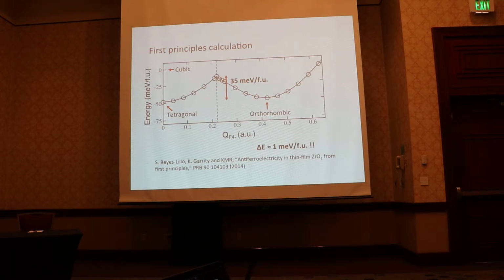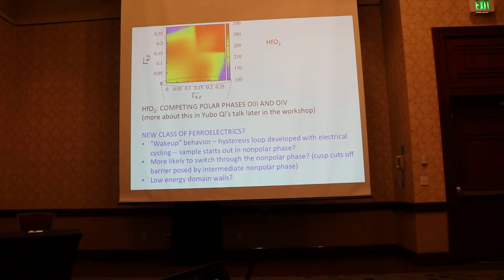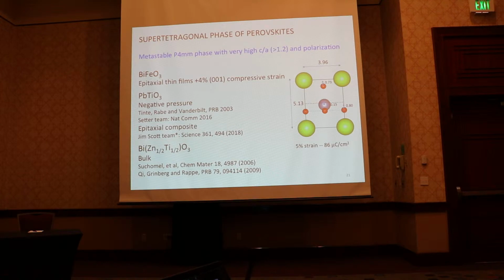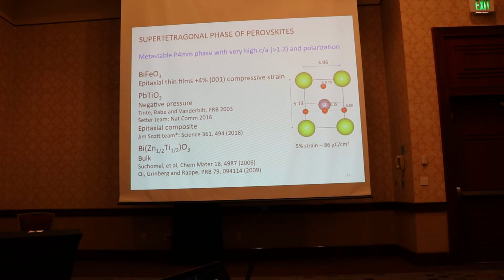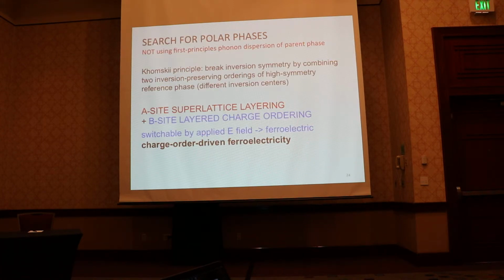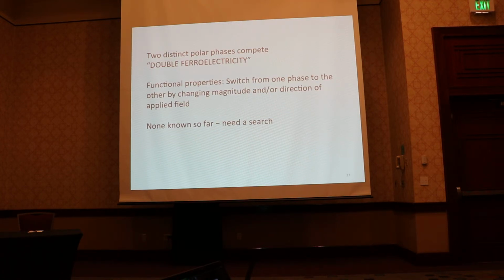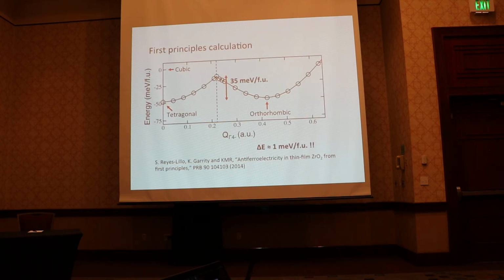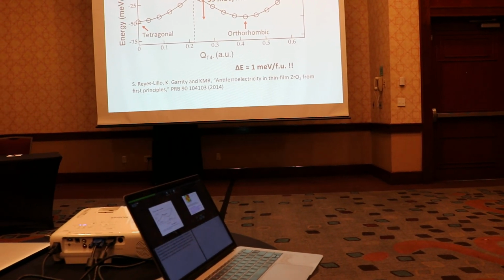Karin Rabe Part 2